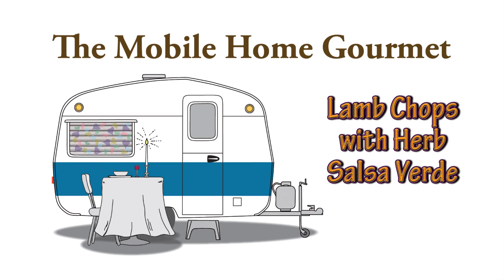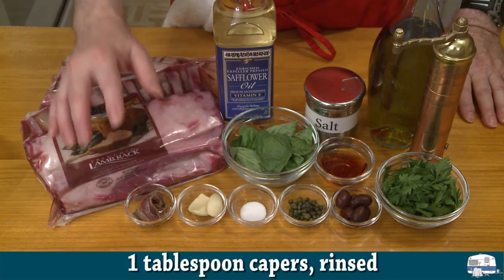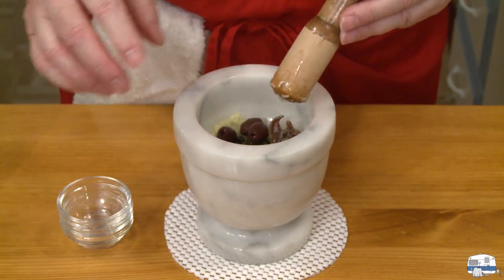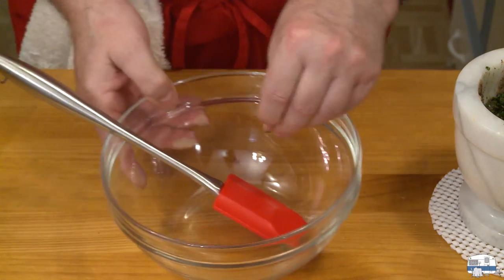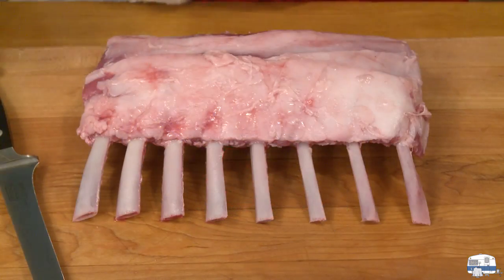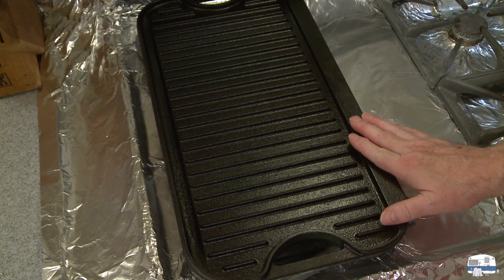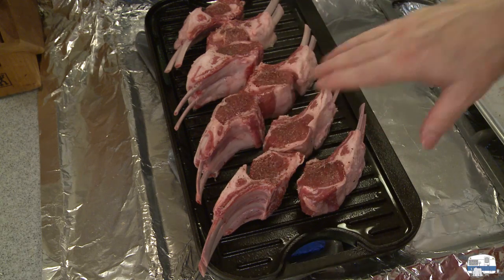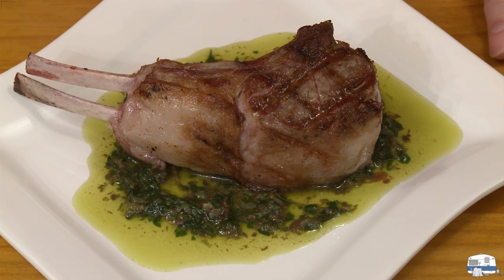Grilled Lamb Chops with Herb Salsa Verde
Grilled lamb chops with a finishing sauce made with fresh herbs and extra virgin olive oil. The chops can be grilled on a barbecue or stove top grill. This is an older video never uploaded to YouTube.